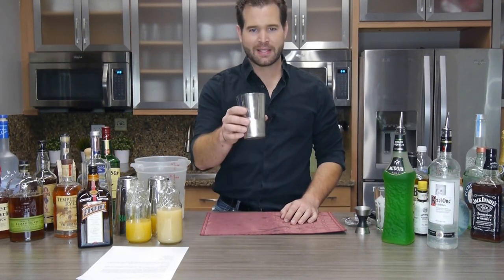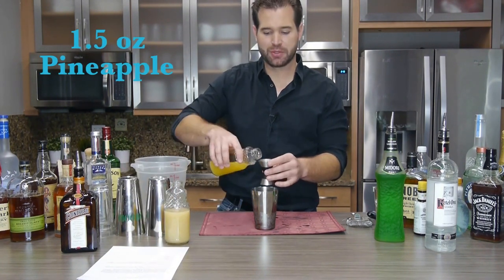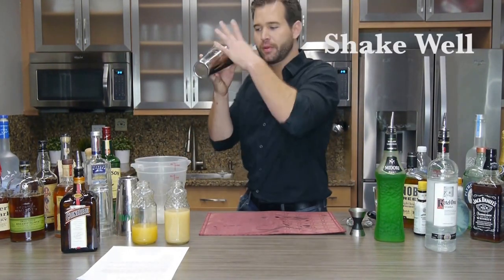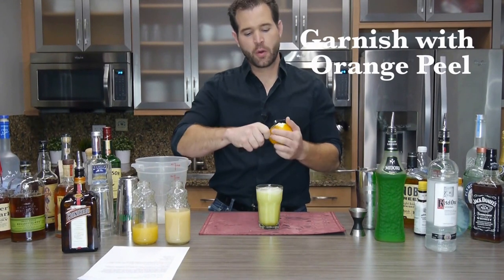Cocktails in Motion: Episode 07 "The Rebel Alliance"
Ryan Hooks creating yet again another original themed cocktail for the most talked about movie of the year Star Wars: Rogue One